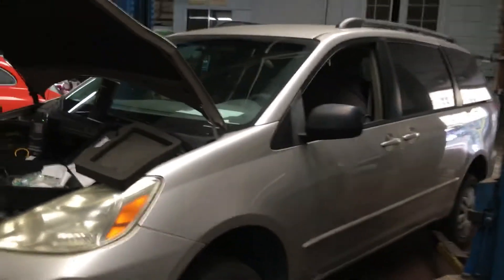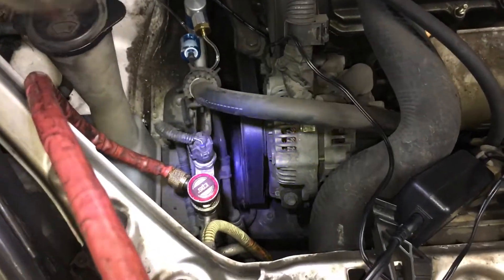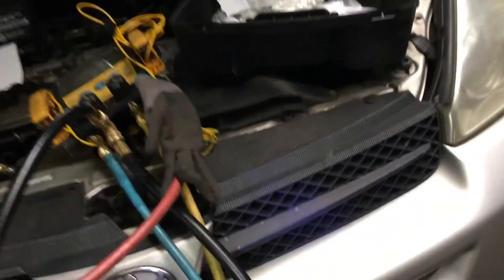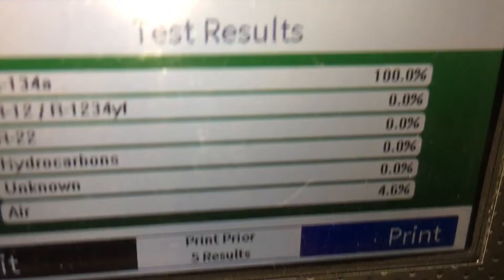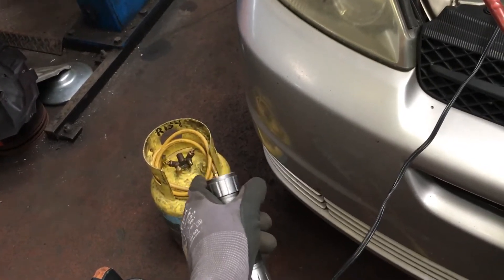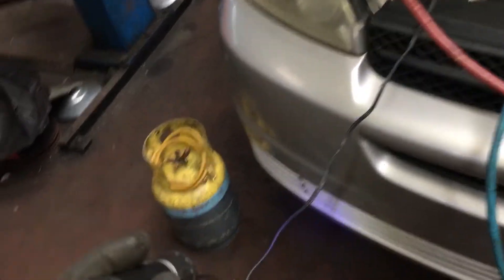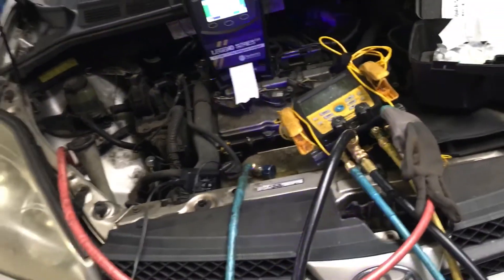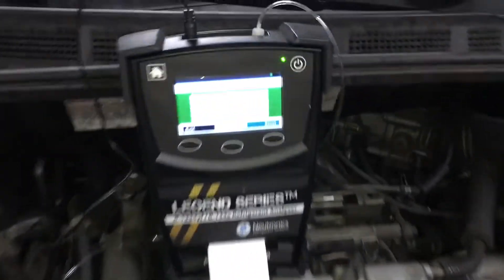Compressors On cars can outlive live of the car￼. Easily if taken care of and never see abuse￼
At. 270,000 miles the shop owner did not wanna take a risk of just replacing the Feild coil on the compressor and then having the compressor leak we’re having a problem shortly after￼

The Condenser￼ was getting changed Because it was original and they needed to go through the labor to get to the condenser to replace the desiccant material so just went all the way in replace the condenser since the desiccant material was located inside the condenser. ￼